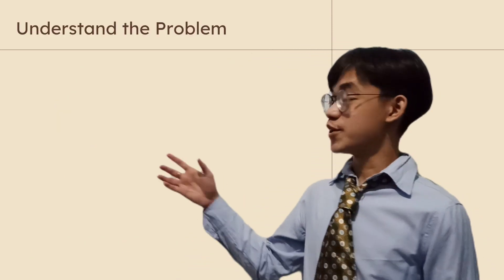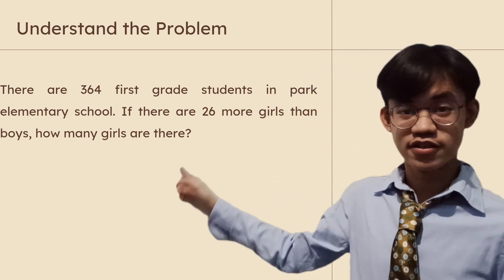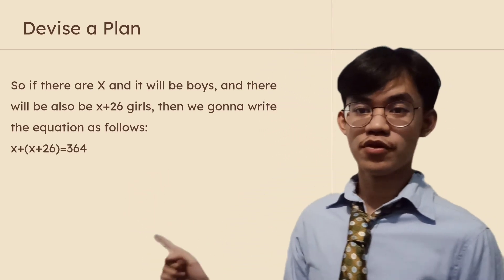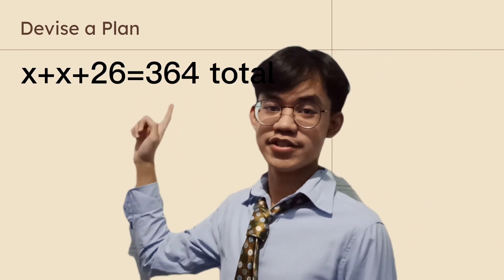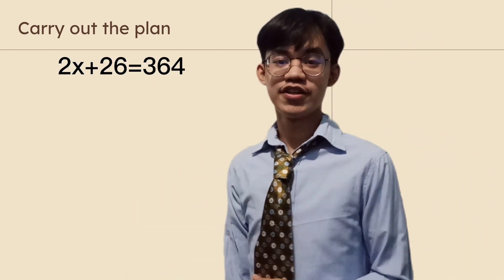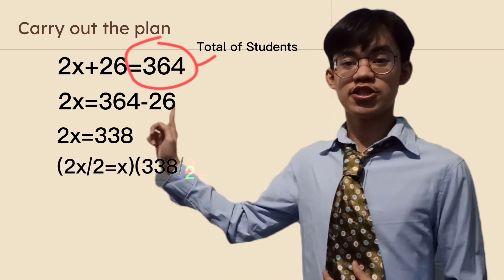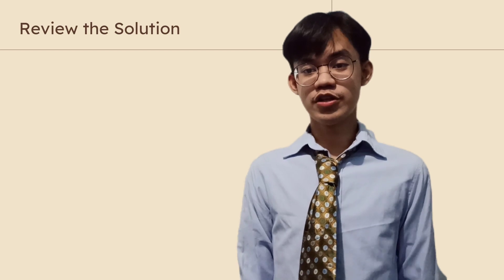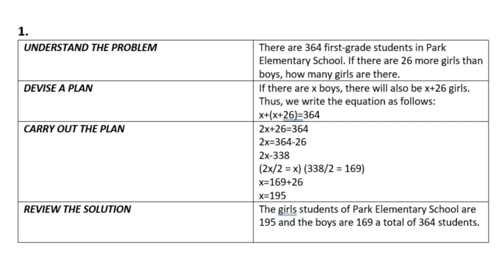POLYAS PROBLEM SOLVING STRATEGY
PERFORMANCE TASK BY:
MATT CHRISTIAN FUERTEZ
LCCM